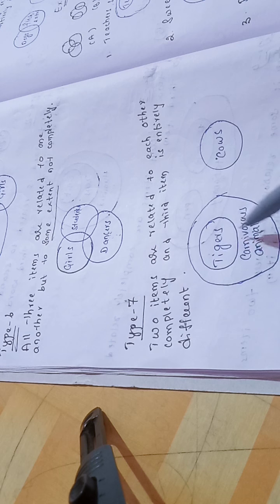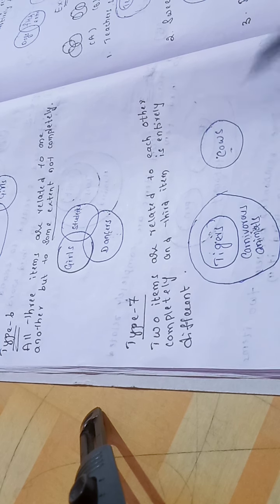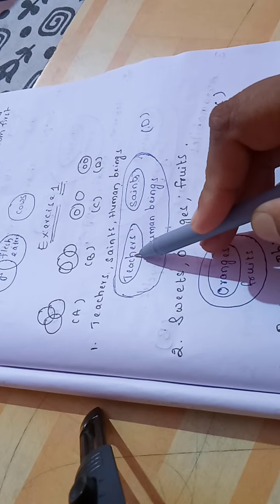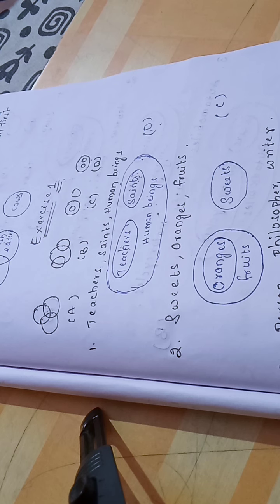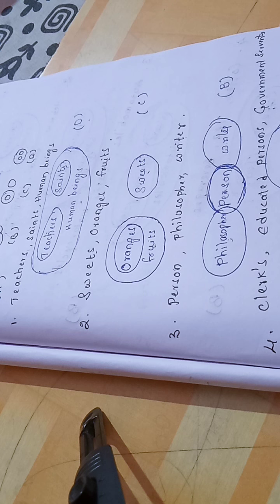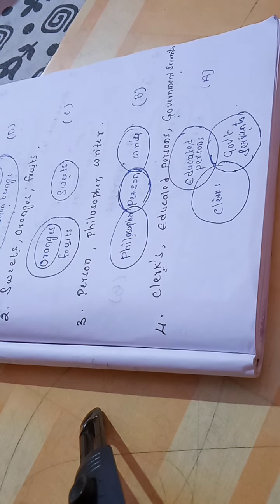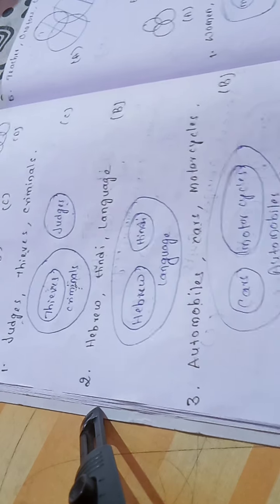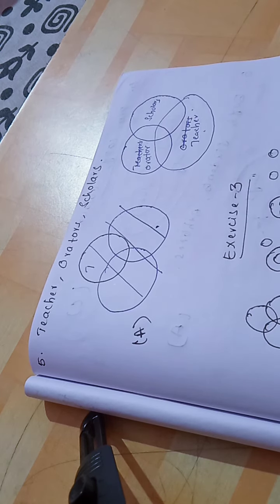sccljrasstexam. NET/SET EXAMS. BANK JOBS. # RRB.... LOGICAL VENN DIAGRAMS...PART I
sccl. sccl junior assistant exam... # bank exams RRB NET/SET EXAMS Reshma physics